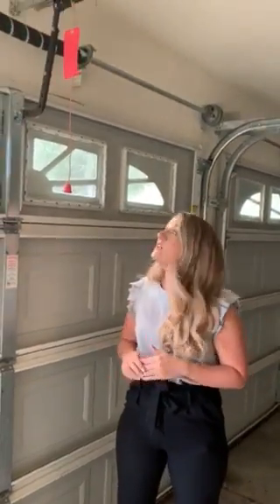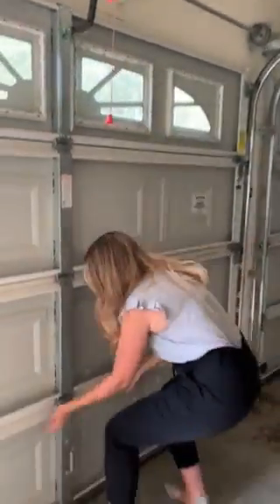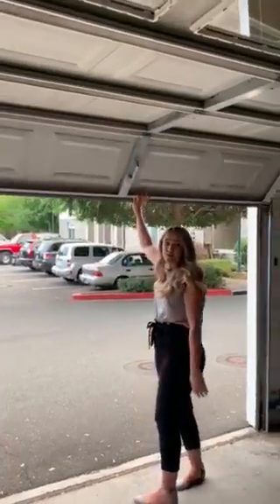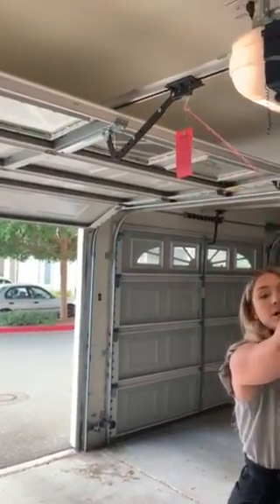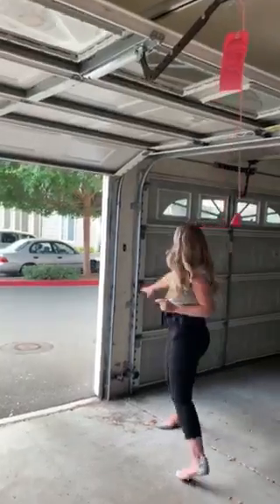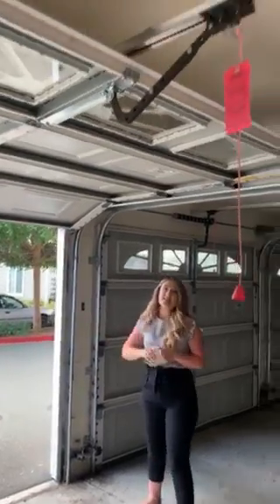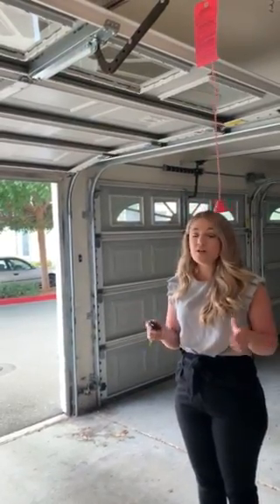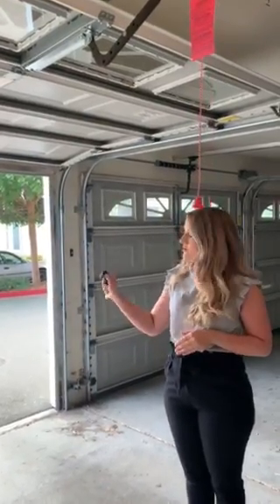Opening your garage door manually